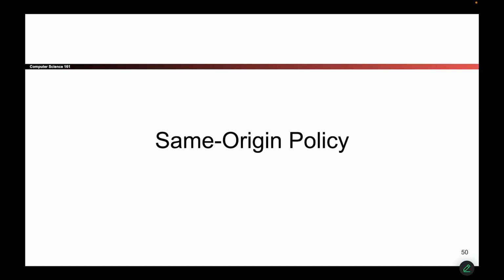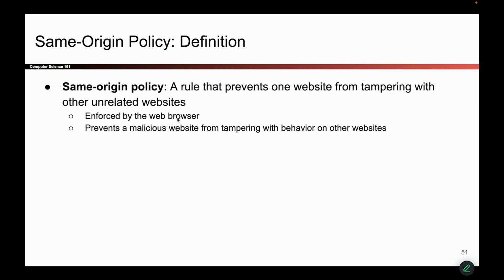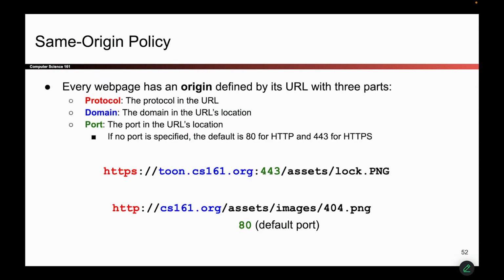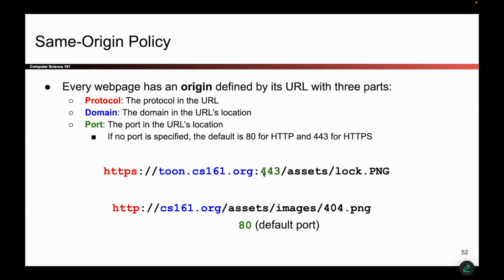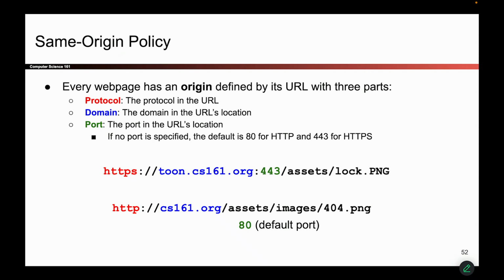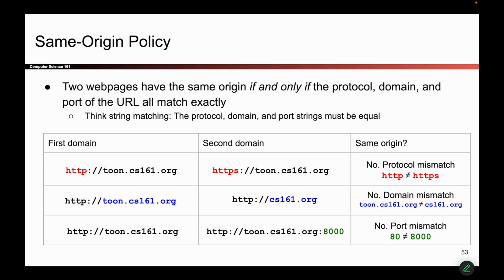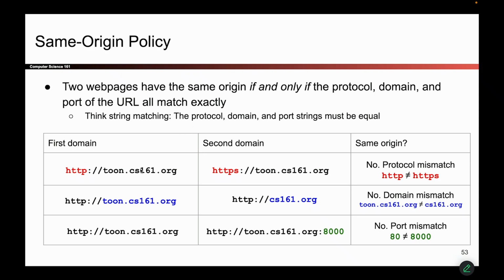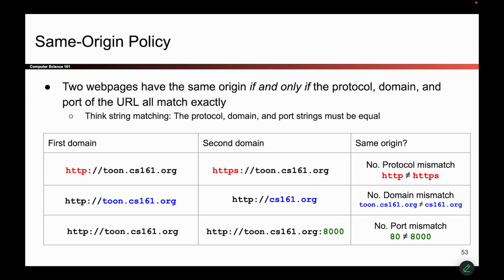[WebSec1, Video 14] Same-Origin Policy